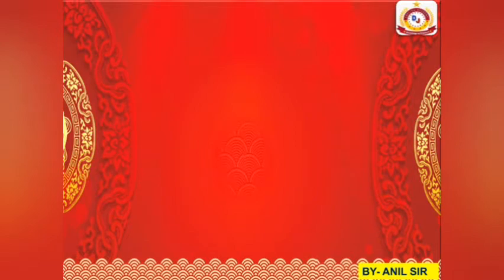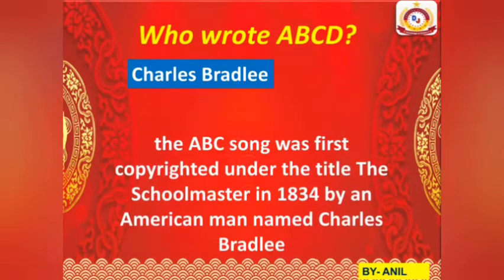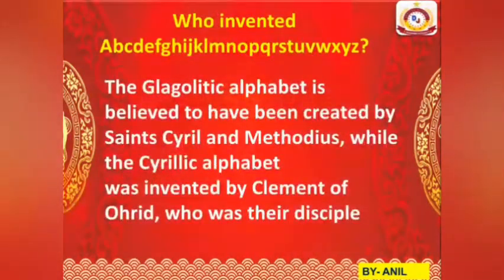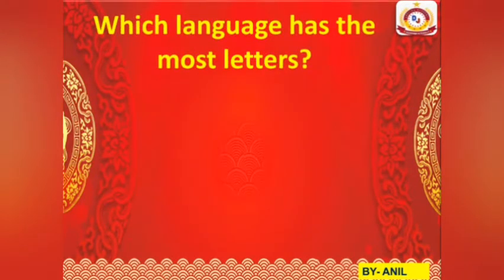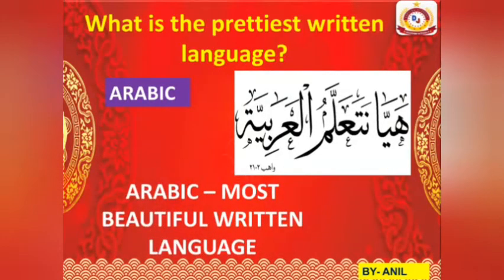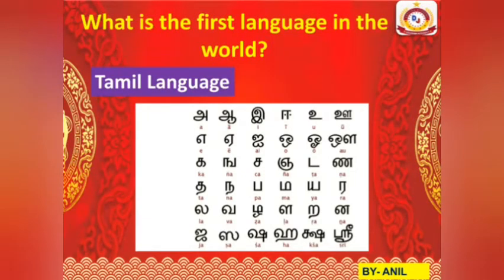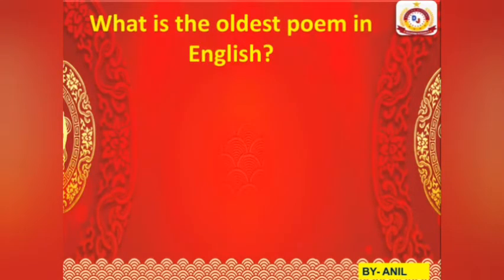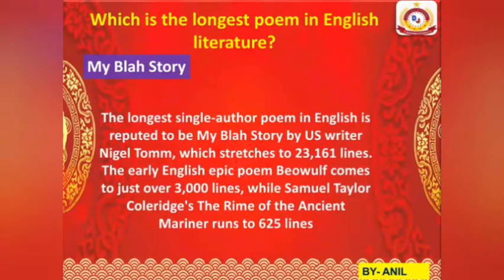//Inventions in English Language // Part- 02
ENGLISH TEACHER MUST KNOW //Inventions in English Language: Part- 02